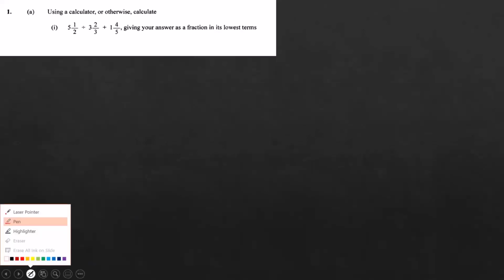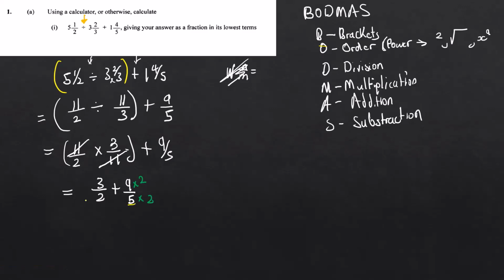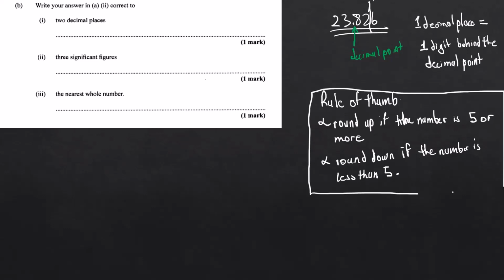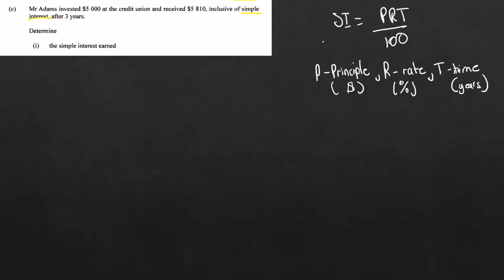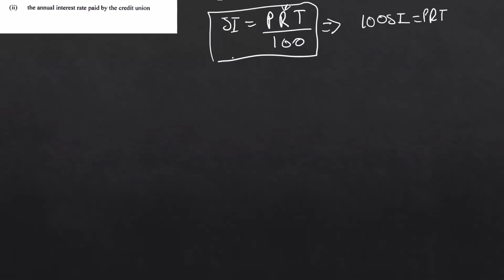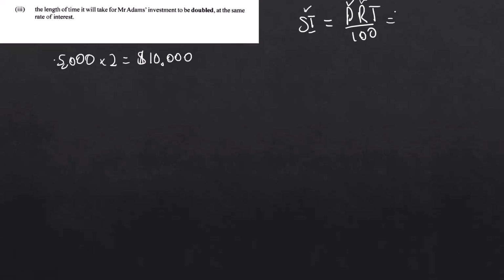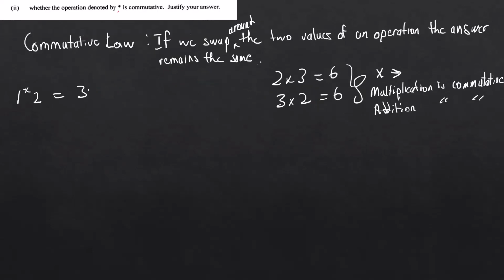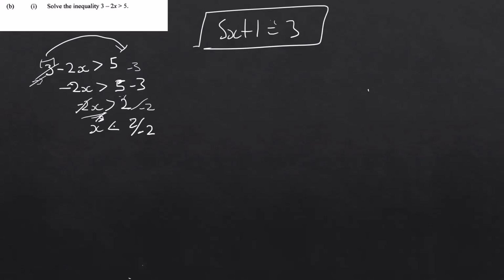GOCMS- Week 2:- January 2018 CXC Paper 02 Pt.1- Q1 & Q2 (Saturday, Jan 15, 2022)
Garnett's 5th Form Session- Class Past Paper Session
Past Paper: January 2018 CSEC Mathematics Examination Paper 02 (Q1 & Q2)

Timestamps:
0:00 Policy
0:38 Question 1 (a) (i)
10:01 Question 1 (a) (ii)
11:32  Question 1 (b) (i)
17:16 Question 1 (b) (ii)
20:04 Question 1 (b) (iii)
21:20 Question 1 (c) (i)
28:55 Question 1 (c) (ii)
35:04 Question 1 (c) (iii)
39:25 Question 2 (a) (i)
41:41 Question 2 (a) (ii)
48:38 Question 2 (b) (i)